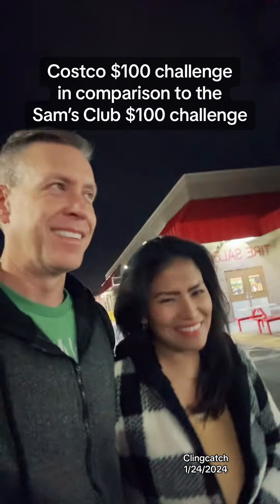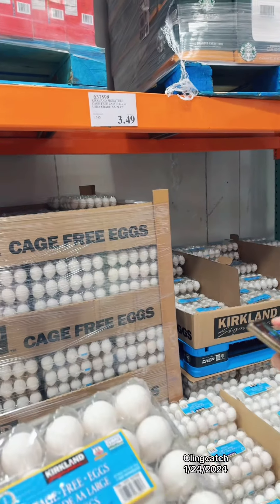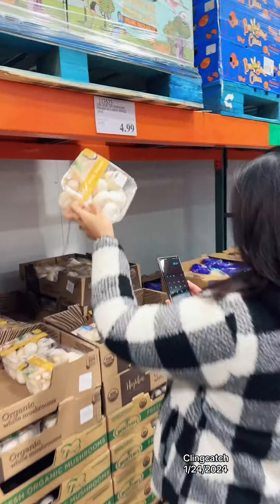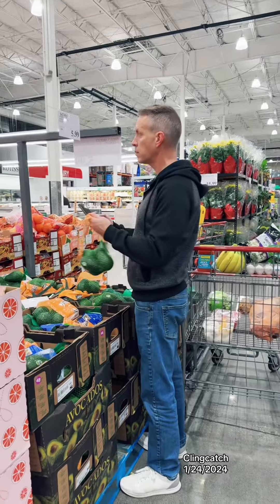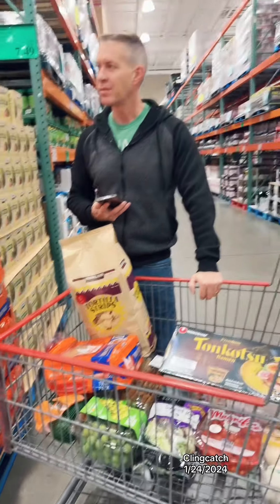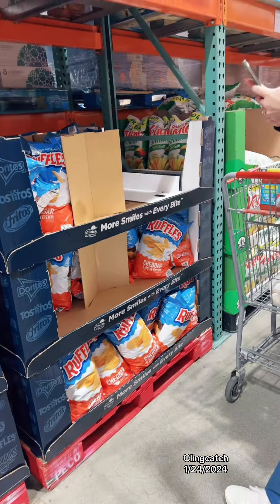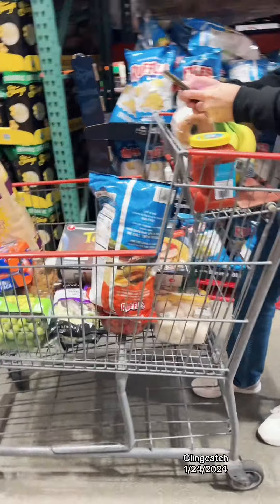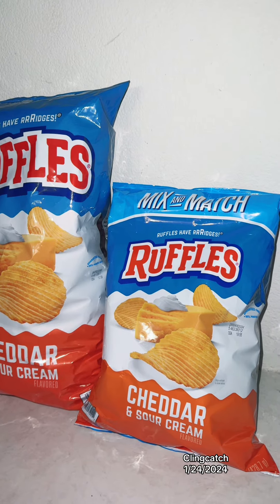Costco vs Sam’s Club $100 challenge